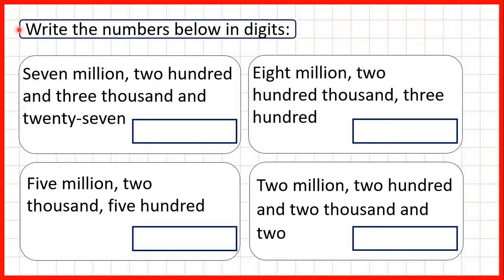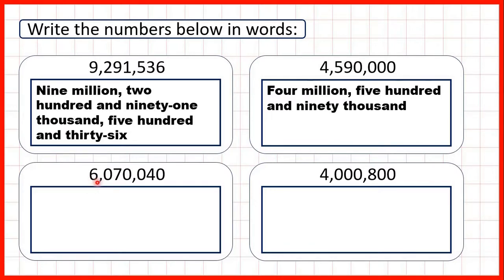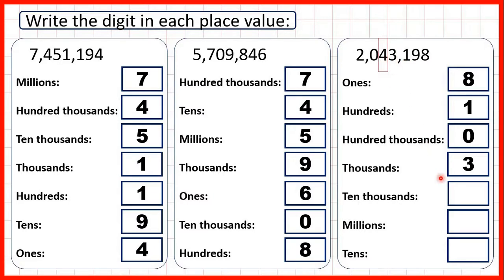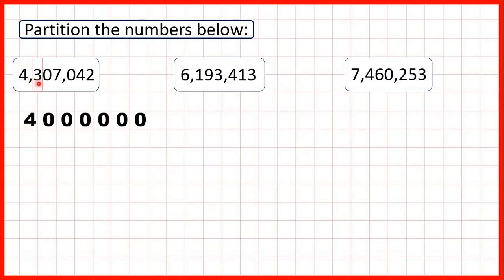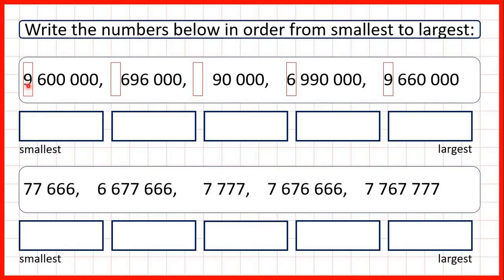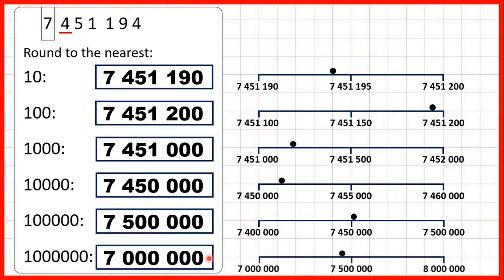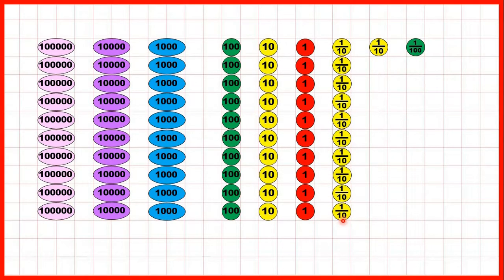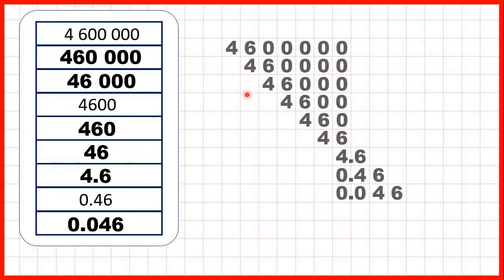Year 6 Place Value - everything you need to know!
Everything you need to know about place value in Year 6 (age 10-11)

Lessons include:
1 Write numbers up to 10 million in digits
2 Write numbers up to 10 million in words
3 Identify the digit in each place value for seven-digit numbers
4 Identify the value of each digit in seven-digit numbers
5 Partition seven-digit numbers
6 Order numbers with up to seven digits
7 Round to the nearest 10, 100, 1000, 10 000, 100 000 and 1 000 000
8 Recognise place value – millionths to thousandths
9 Count in powers of 10